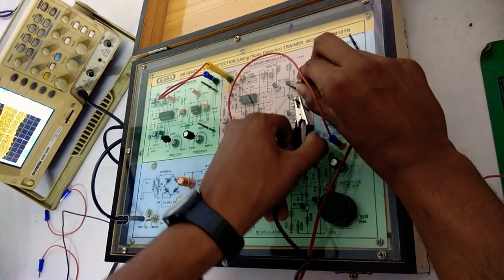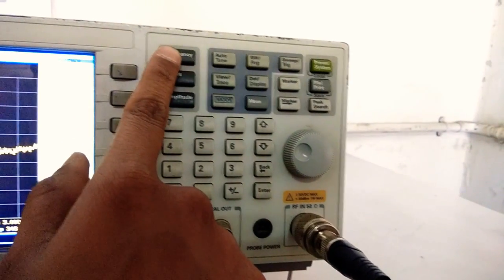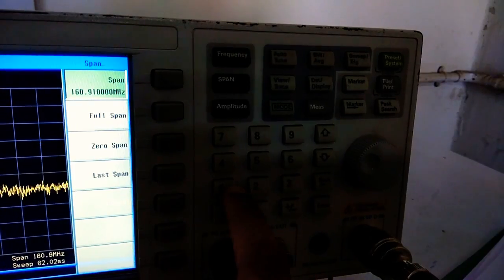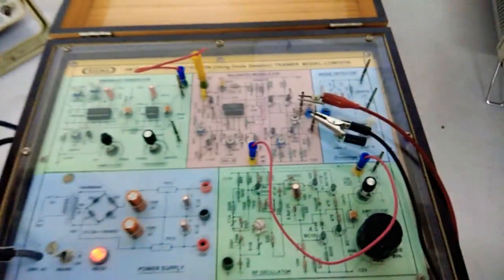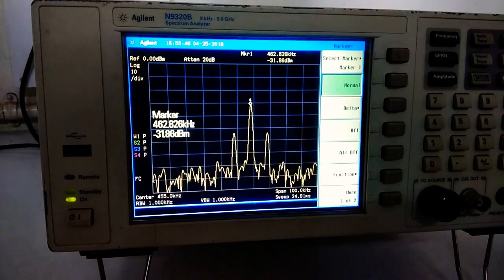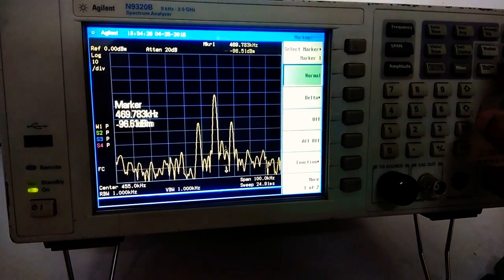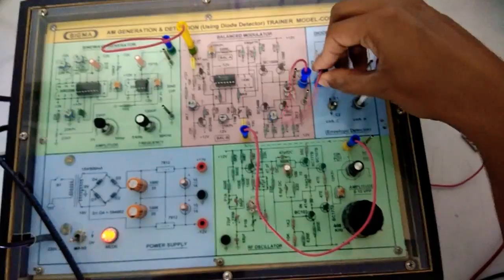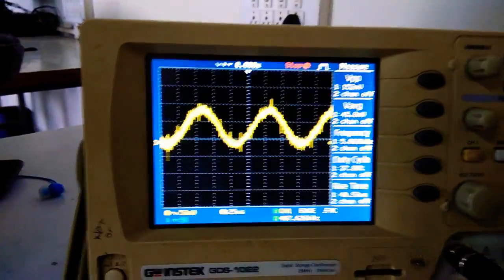AM Generation, AM Spectrum and AM Detection.....by Raghuveer Dani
AM Generation, AM Spectrum and AM Detection.